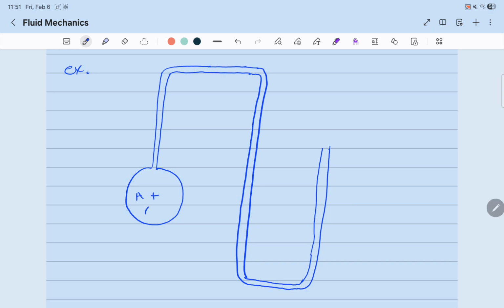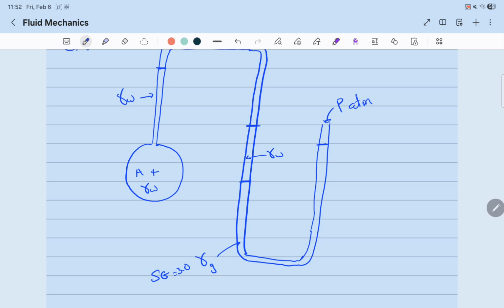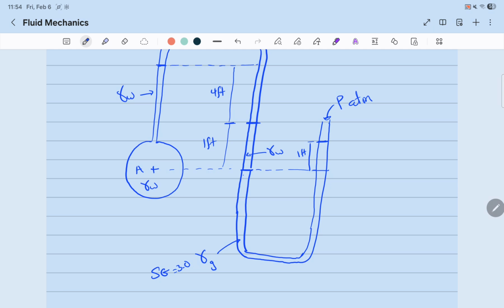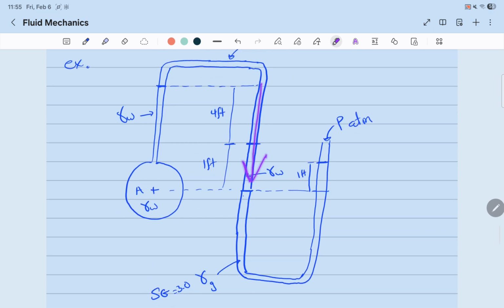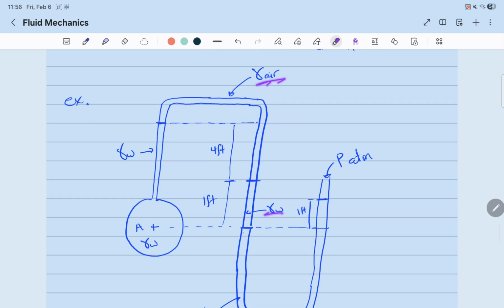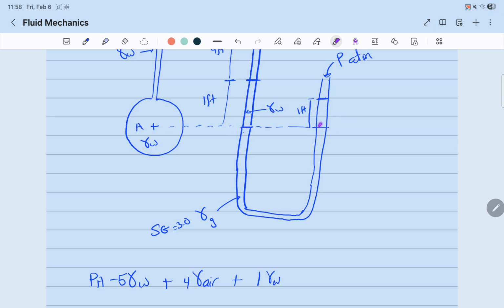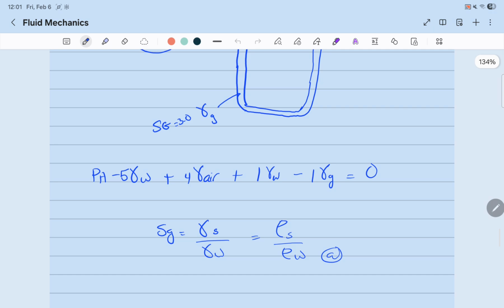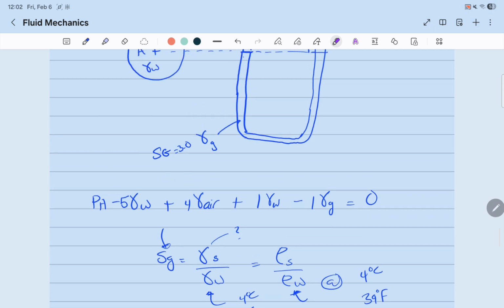Lecture 6 | Manometer example